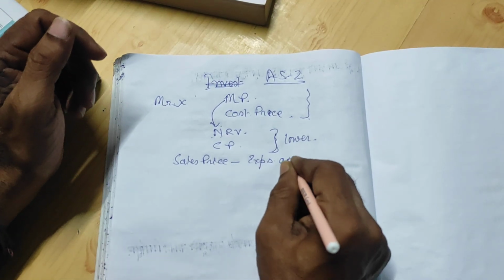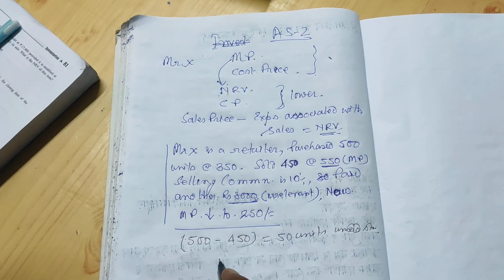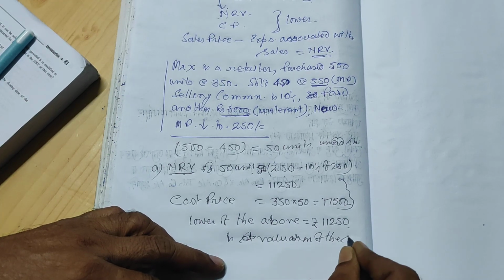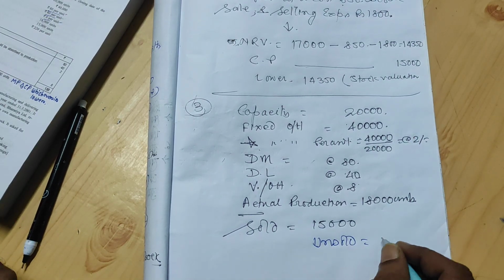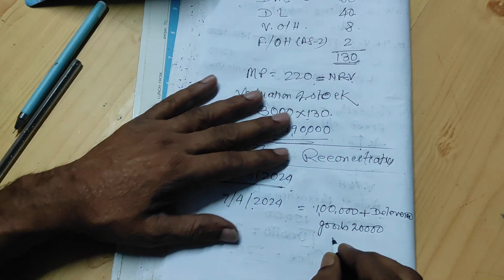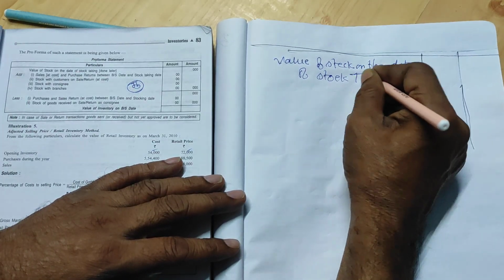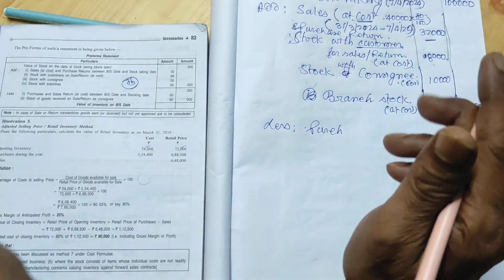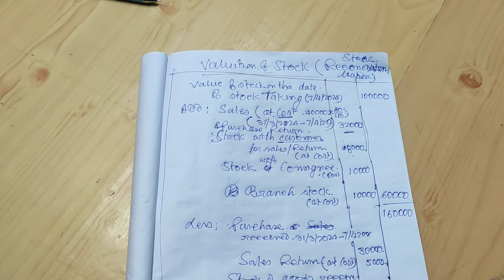Inventory Valuation sums( 1st Semester Accounts)